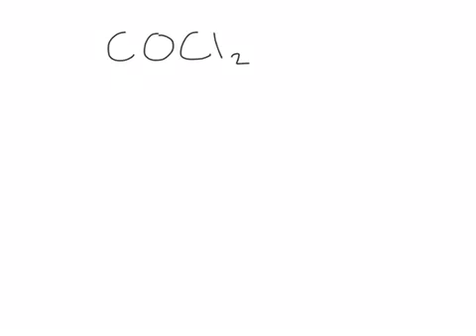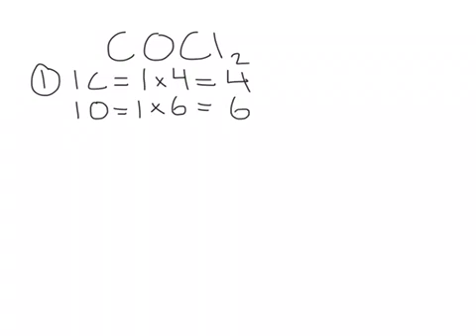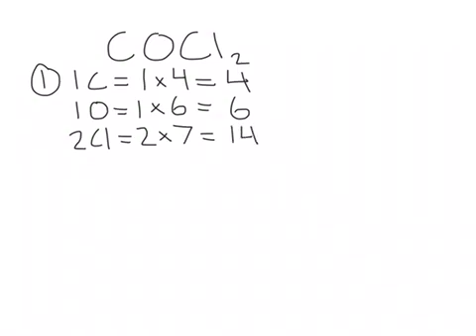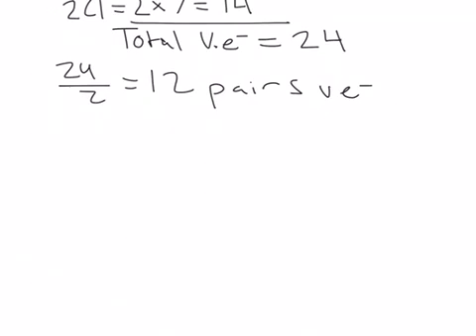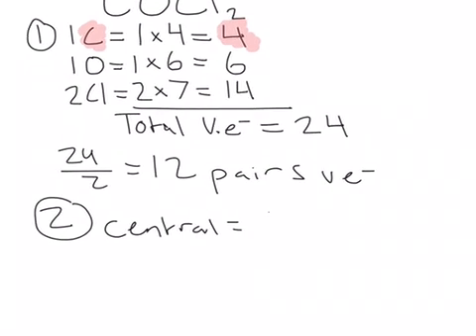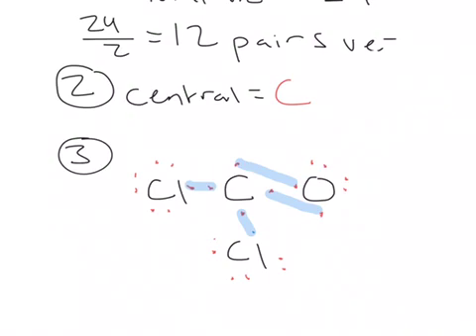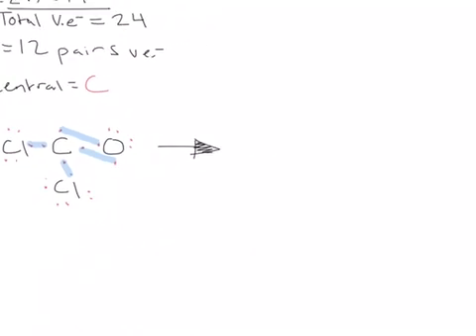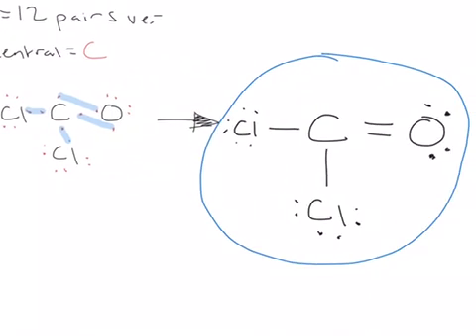Explain Everything: Nathan de Guzman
Lewis Structure explanation